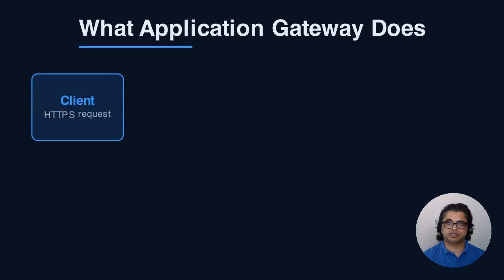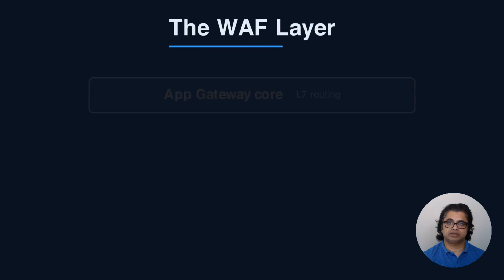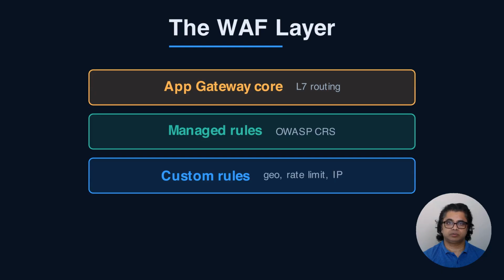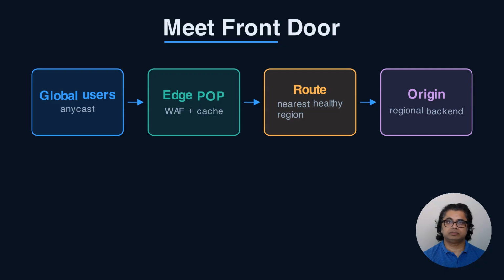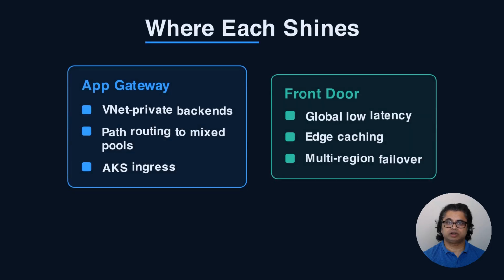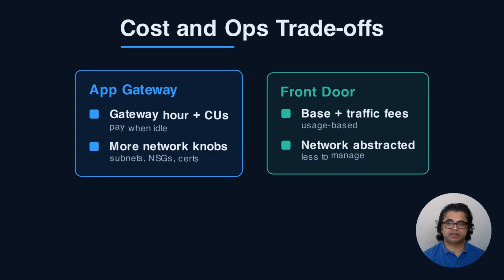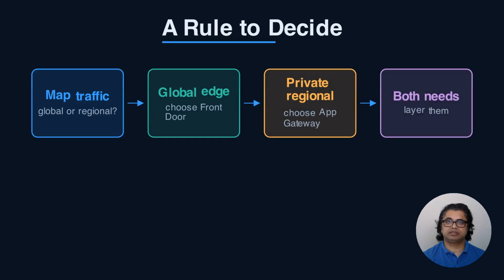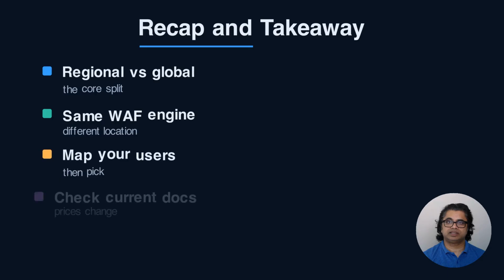Azure Application Gateway and WAF vs Azure Front Door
Both run a WAF and terminate TLS — so which one actually belongs in front of your web apps?

Azure Application Gateway is a regional, VNet-native Layer-7 load balancer that routes by URL path or host header to private backends (VMs, scale sets, App Service via private endpoint, or AKS via the ingress controller), while Front Door is a global edge service doing anycast routing, CDN-style caching, and cross-region failover. The same OWASP rule engine powers both WAFs — the real difference is *where* it inspects: at Microsoft's edge POPs versus right before your regional backend. The gotcha: Application Gateway v2 bills a fixed gateway-hour plus capacity units (you pay while idle), Front Door bills usage-based, and stacking both means two WAFs — useful for defense in depth, wasteful if you didn't plan for it.

For engineers and architects deciding their ingress topology, or anyone weighing global edge against regional VNet routing.

⏱️ Chapters:
0:00 Intro
0:04 Two Layer-7 Front Doors
0:43 What Application Gateway Does
1:24 The WAF Layer
2:05 Meet Front Door
2:48 Where Each Shines
3:24 Cost and Ops Trade-offs
4:04 A Rule to Decide
4:40 Recap and Takeaway